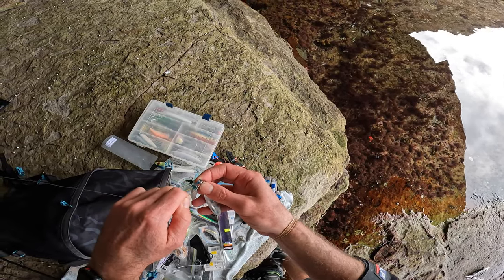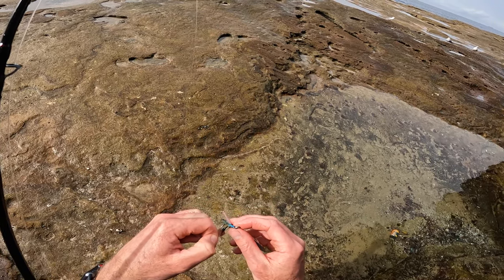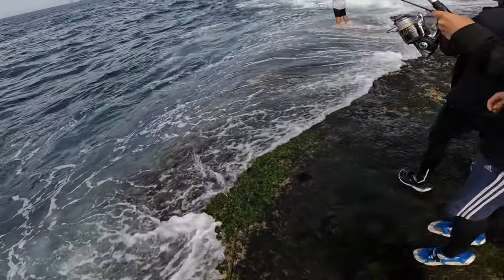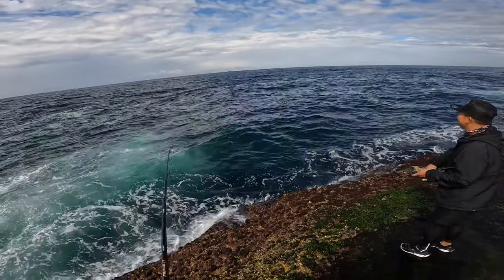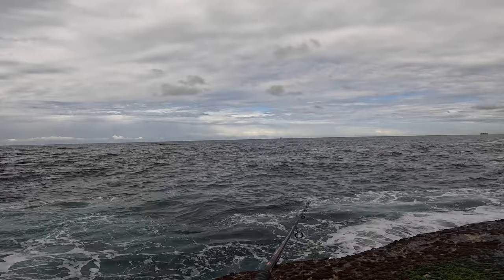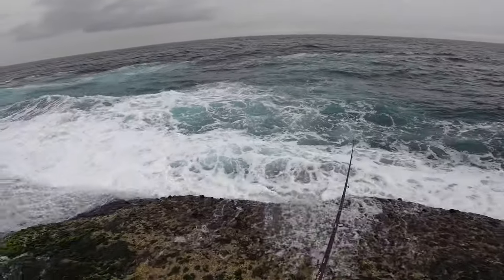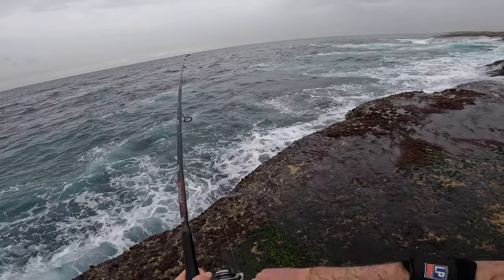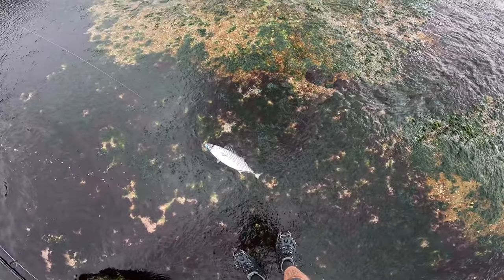Land based micro jigging for bonito in Sydney NSW Australia - Bugsy Fishing Ep 5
In Episode 5 Bugsy takes us to a local ledge in Sydney NSW Australia for some shore jigging targeting bonito. Bugsy is using the Palms Slow Blatt Cast Wide micro jig in 60g with Zebra Glow colour. This is a new land based lure fishing technique for Bugsy and he takes us through some tips and learnings. Micro jigging is productive on a number of fish species both pelagics and demersals. Rock fishing can be dangerous. Bugsy always wears a life jacket, footwear with rock cleats, light clothing and keeps an eye on the swell, tide and wind to ensure the conditions are safest.